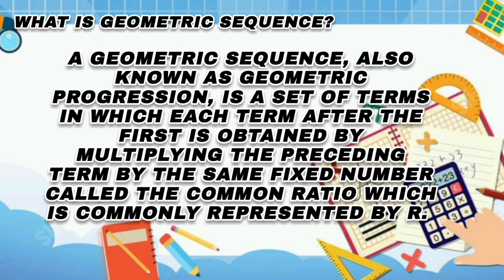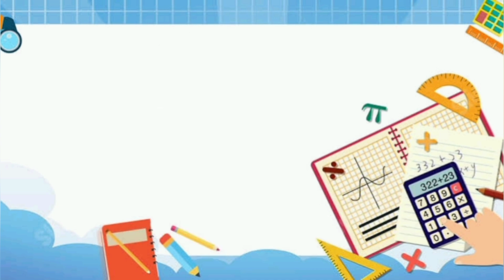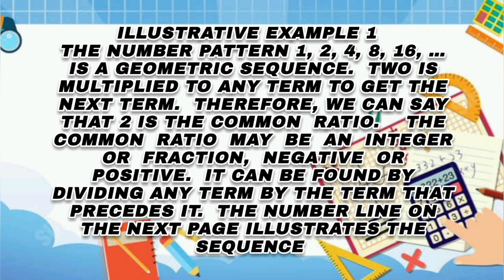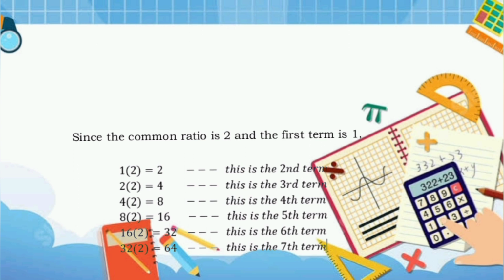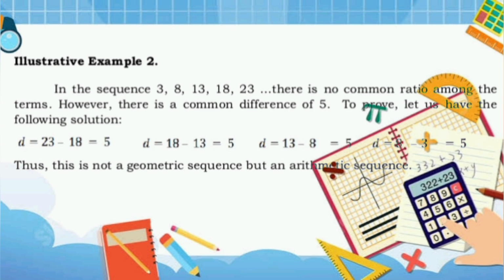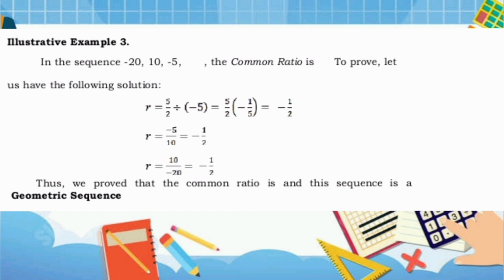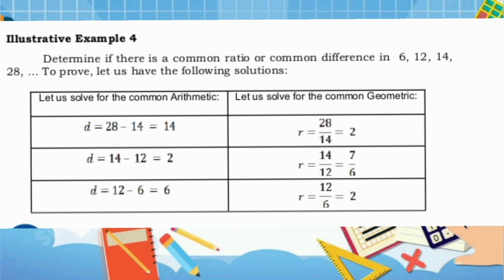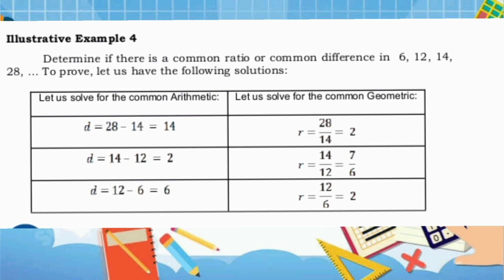(Tagalog Tutorial) GEOMETRIC SEQUENCE| GRADE 10 MATH WEEK 3-4 QUARTER 1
A Geometric Sequence, also known as Geometric Progression, is a set of terms in which each term after the first is obtained by multiplying the preceding term by the same fixed number called the Common Ratio which is commonly represented by r.